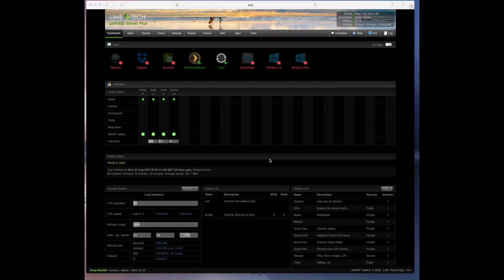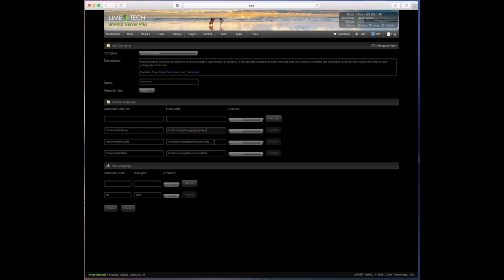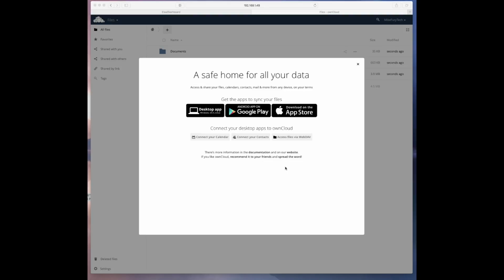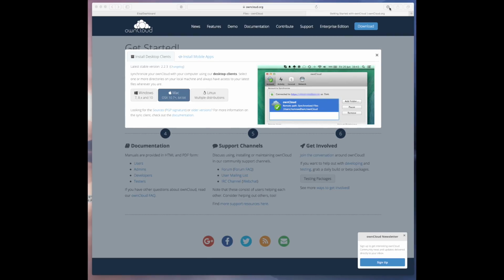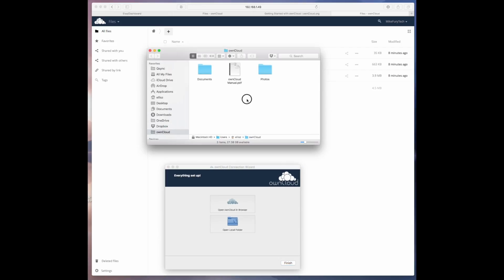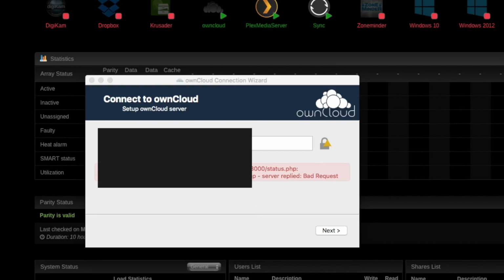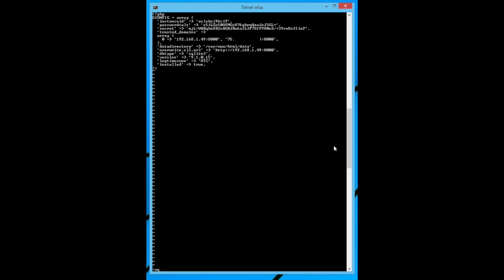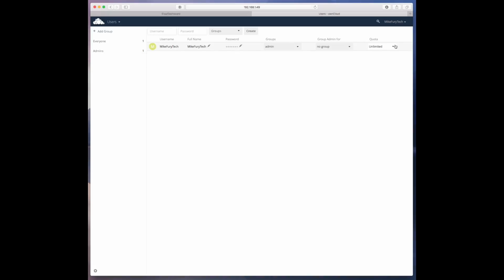Installing OwnCloud on UnRAID 6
Tutorial on how to install and configure OwnCloud on your UnRAID 6 server.